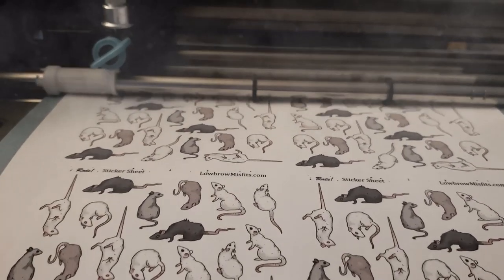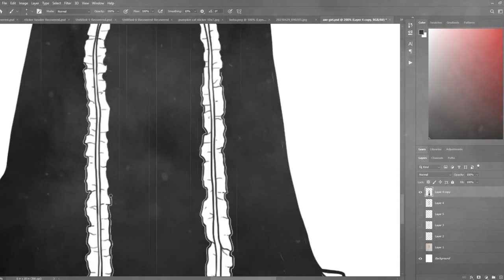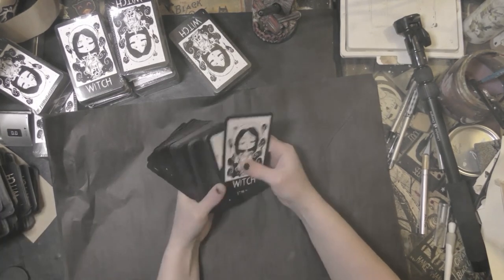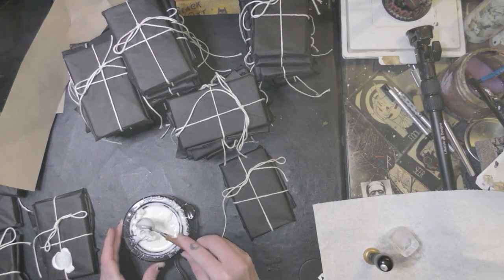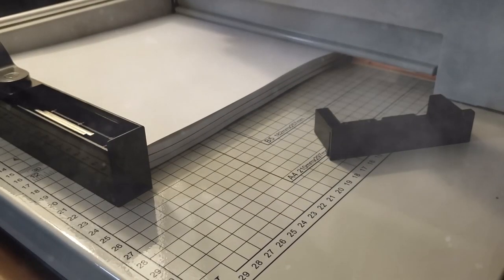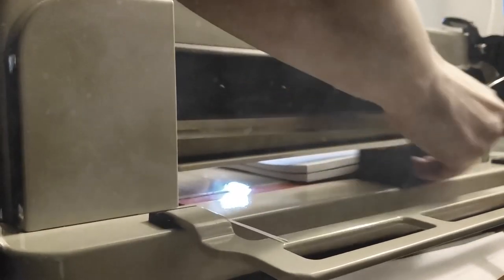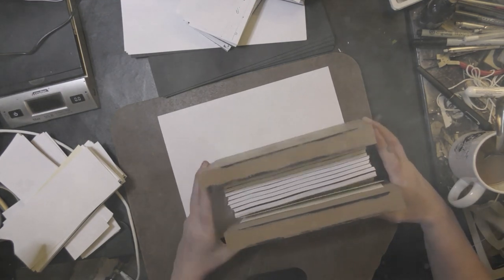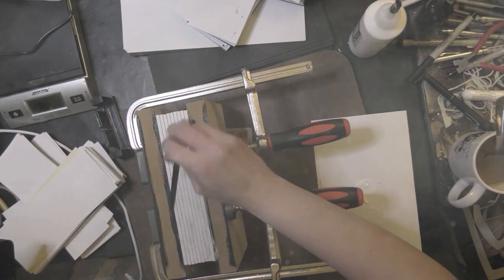Studio VLOG No. 2 - New printer and Making notepads- Artist Shop update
✧･ﾟ: *✧･ﾟ:* Creepin' back in with another vlog- Making notepads, New printer, Packaging oracle decks and making some art.  ✧･ﾟ: *✧･ﾟ:*